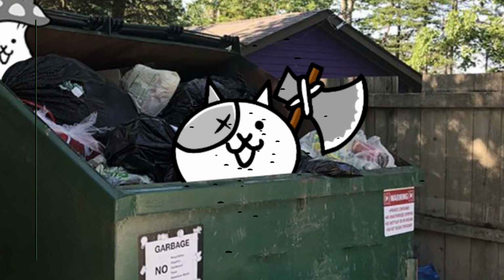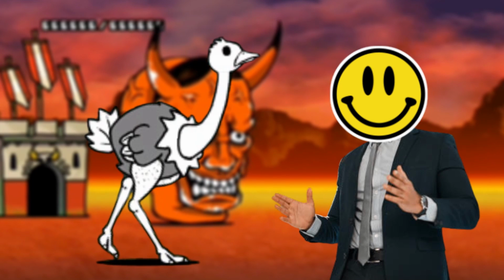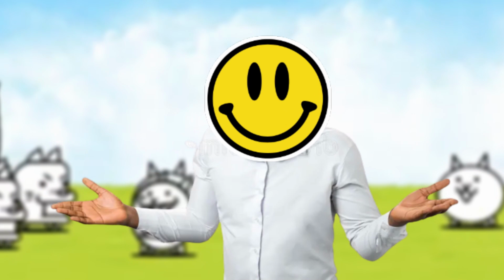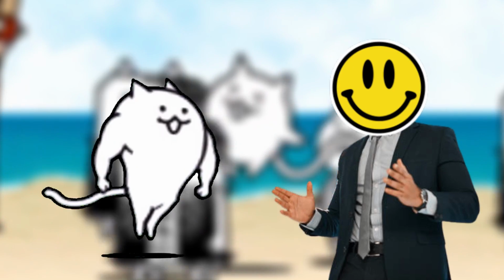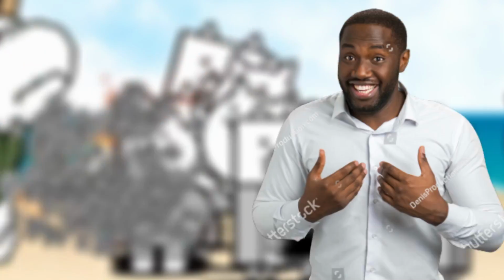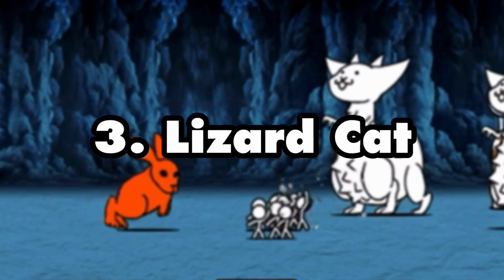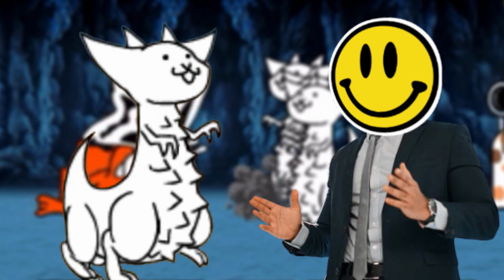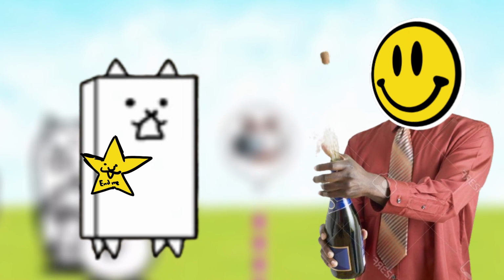The Battle Cats Normal Cats Ranked!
Wow, a new true video for once. WOWIE!!! ANYWAYS HOW YALL DOIN GANG FINALLY UPLOADED A VIDEO AND ooooo 8 min lonng oooo you know what that means MID WAY ADS YEAHHHHHHHHHHH. thank you for the support and as always STAY OPTIMISTIC 🫶🫶🫶

let me say some words for the algorithm, wow this game is the battle cats which focuses on cats with content creators such as Chillhola, Mattshea, Captainsauce and sooo much more, this game also has the most searched units like Dark Kasli, and Mitama, and Gao Kaza Jizo Kai blah blah blah can these key words just boost me into the recommended page already